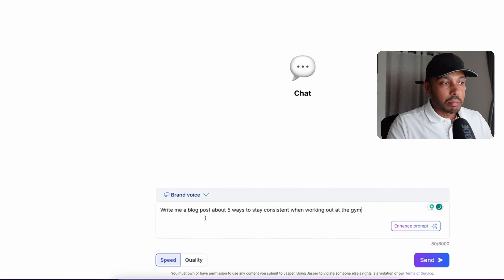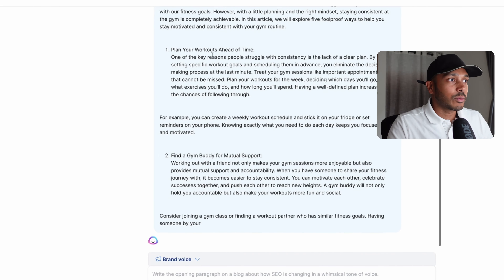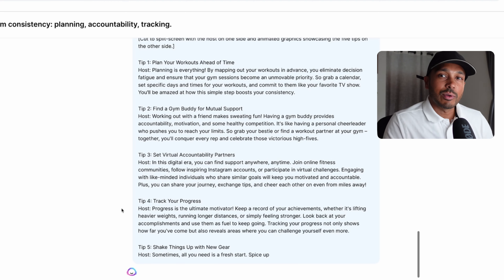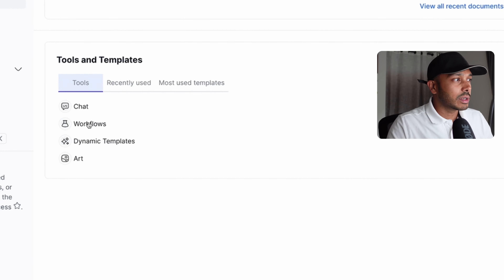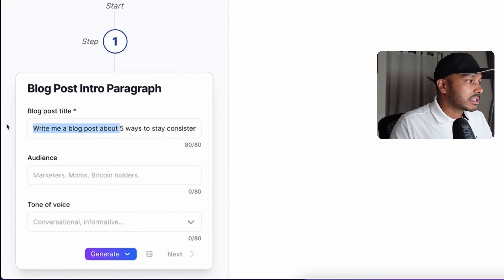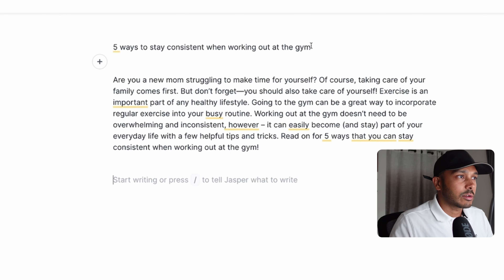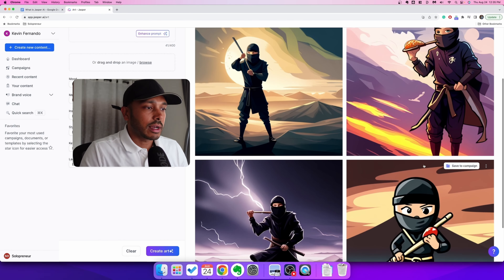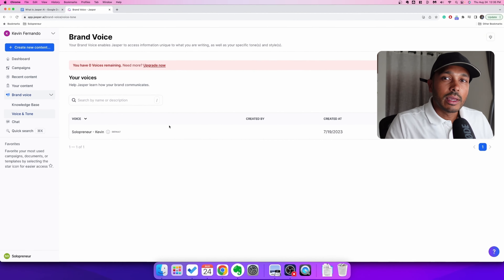Jasper AI Tutorial: What is Jasper AI and How to Use it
What is Jasper AI? I explain everything in this Jasper tutorial video.

🎁 Free AI Guide - Create all your content with just one prompt

*▼ TIMESTAMPS ▼*

00:00 What is Jasper AI? Overview
01:16 How to write a blog post with Jasper AI
02:45 Tiktok Video Script Example
04:08 Writing content with workflows
05:56 AI art, brand voice, and knowledge
07:27 Jasper Chrome Extension tutorial
08:48 Best Jasper trial offer and more tips

What is Jasper AI and how does it work? In this Jasper tutorial video, I explain what it is and what it's used for.

I also show you specific examples like how to write a blog post with Jasper AI. I also demo some of the other Jasper features like art and branded content.